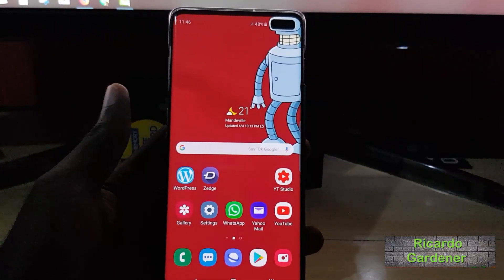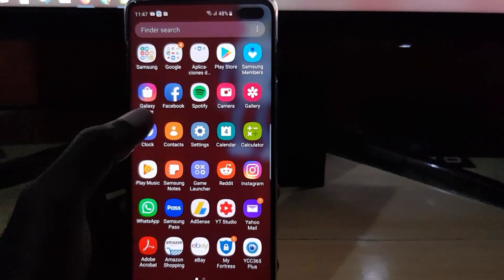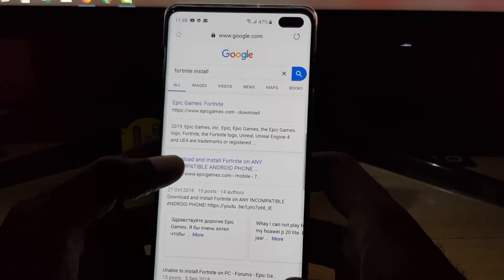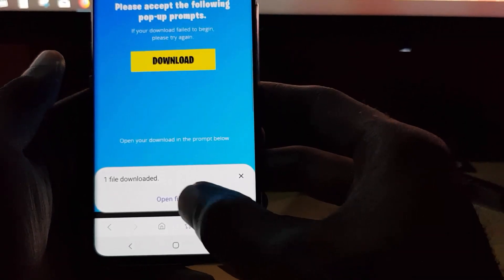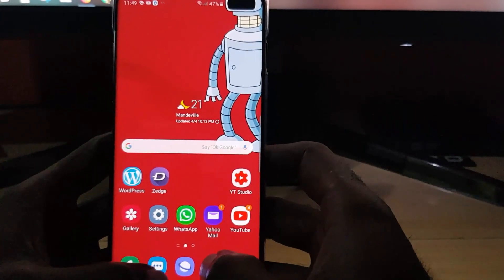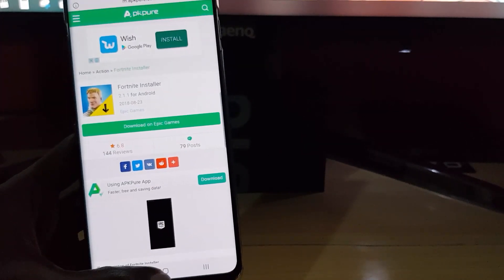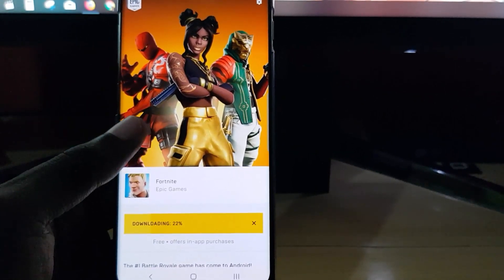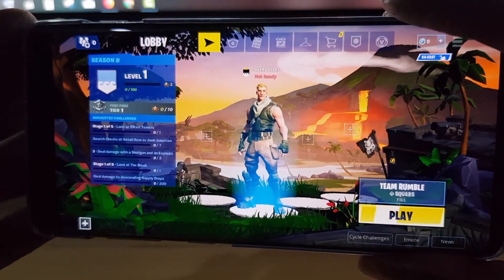How to Install Fortnite Galaxy S10e,S10,S10 Plus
Install Fortnite on the Galaxy S10,S10e,S10 Plus & S105G.Includes three (3) install methods that should also work on other Samsung devices as well.